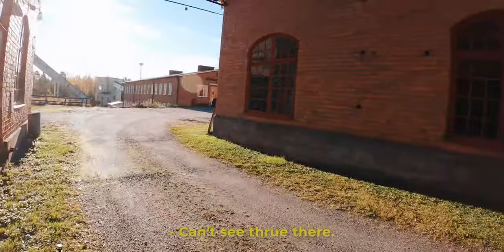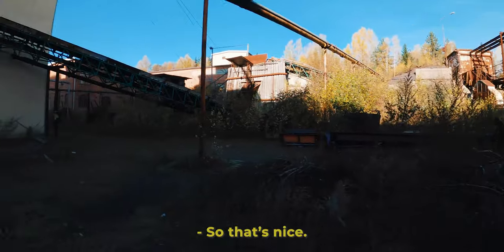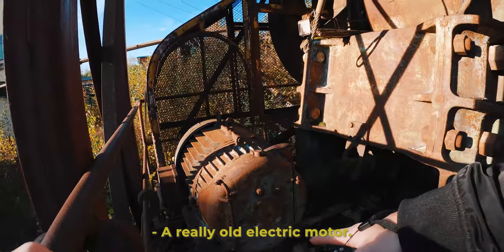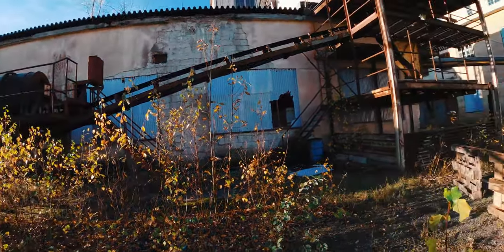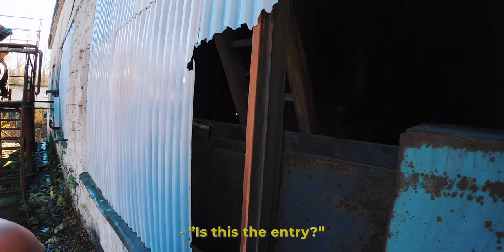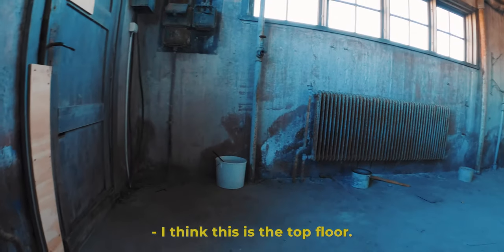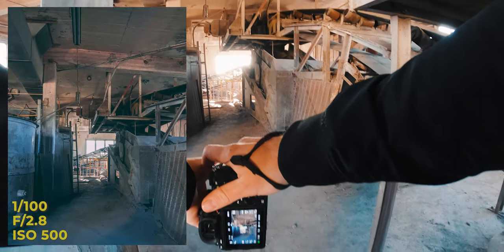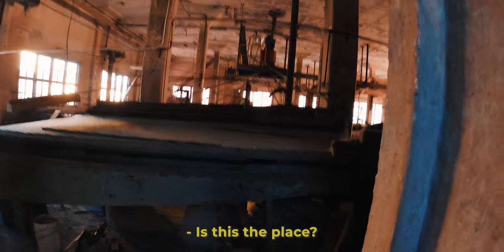ABANDONED FACTORY POV PHOTOGRAPHY 🇸🇪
A little different video today! My friend Fredrik and I are out on a photo adventure to an old abandoned factory somewhere in Sweden. I have with me my Sony A7iii with a Sony 85mm 1.8 to capture some cool pictures.

BUY MY CAMERAS.

▪️ POV CAMERA
▪️ PHOTO CAMERA

BUY MY LENSES.

▪️ SONY 85MM f/1.8
▪️ SONY 50MM f/1.8
▪️ SONY 135MM f/1.8
▪️ TAMRON 17-28MM f/2.8
▪️ TAMRON 70-300MM f/4.5-6.3
▪️ SIGMA 35MM f/1.4